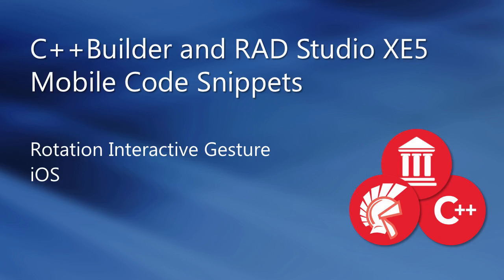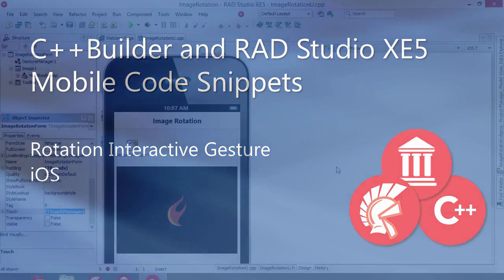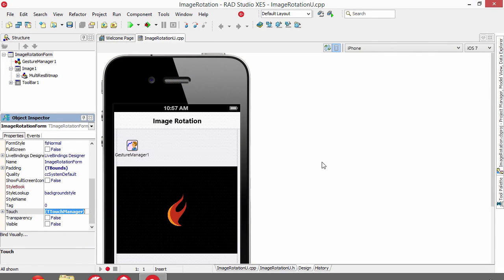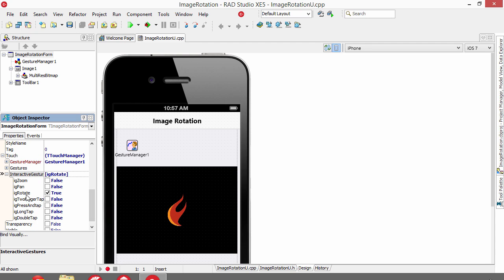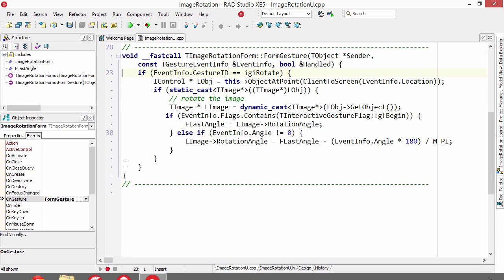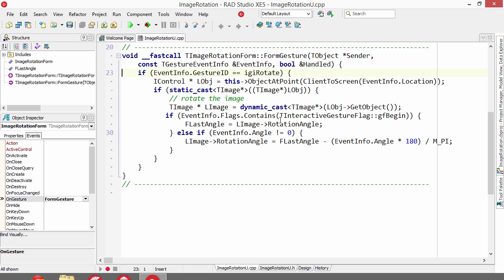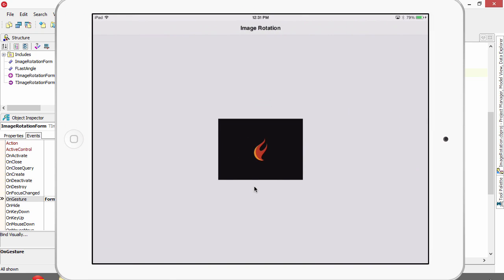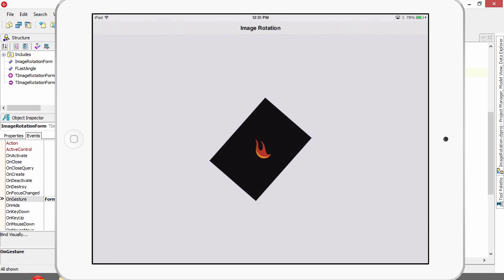C++Builder XE5 - Rotation Interactive Gesture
This is an overview of the rotation interactive gesture on iOS with C++Builder XE5.